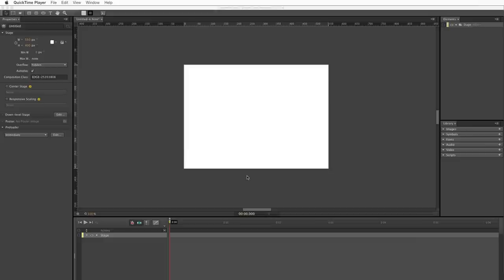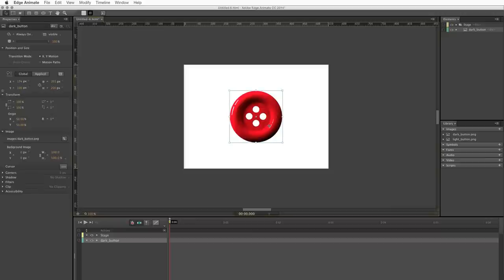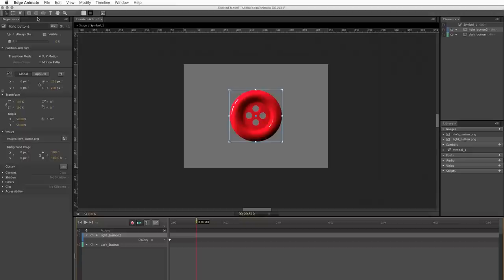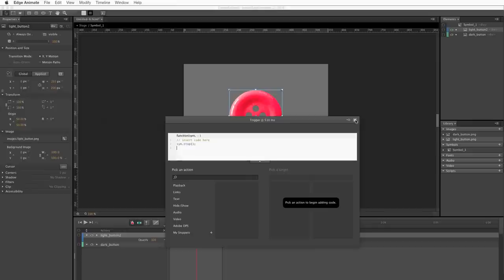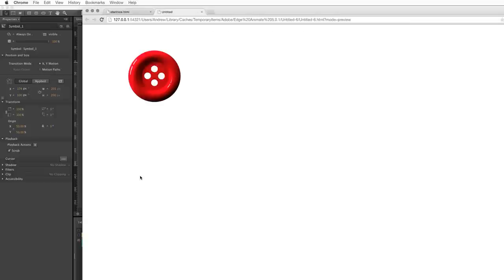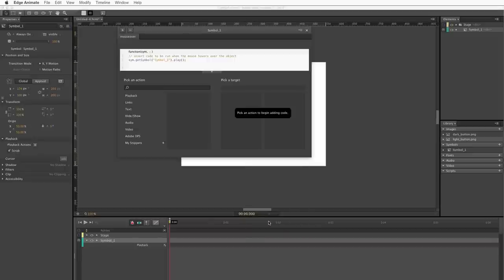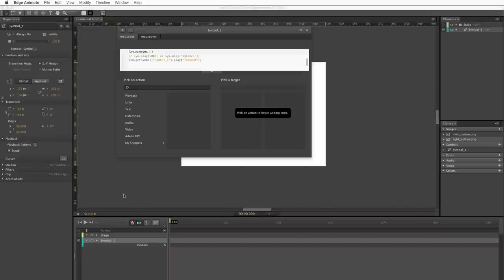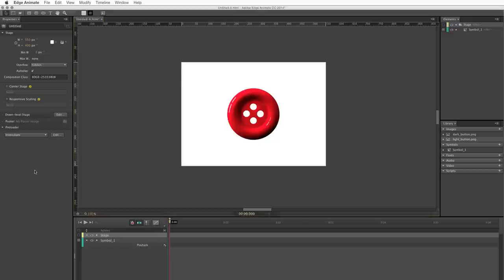Mouseover Effects in Adobe Edge Animate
How to create mouseover / rollover effects in Adobe Edge Animate, using the updated action panel. Best viewed at 1080p.